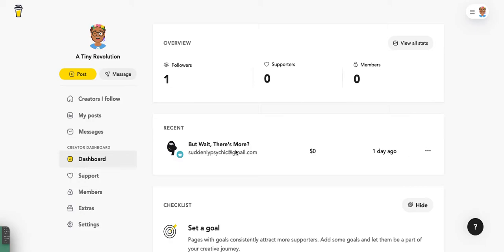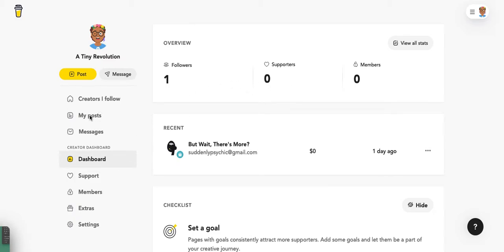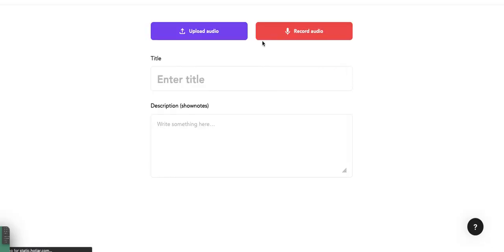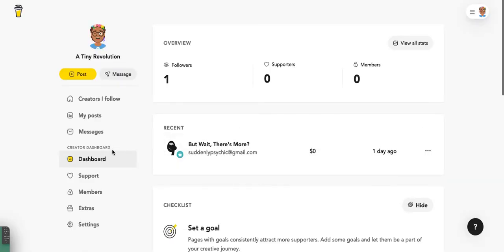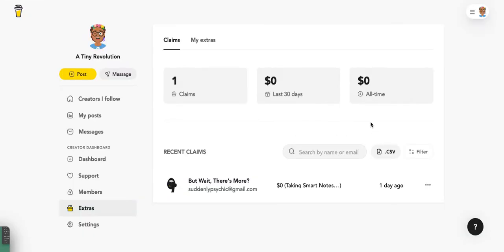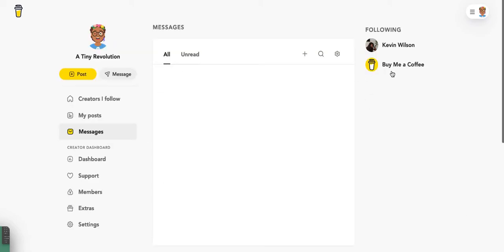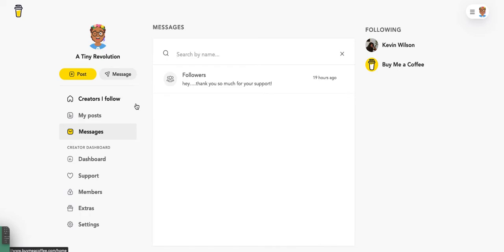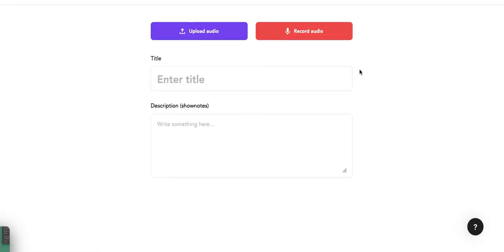The Best FREE Podia Alternative for Writers, Artists, Podcasters & Niche Communities?